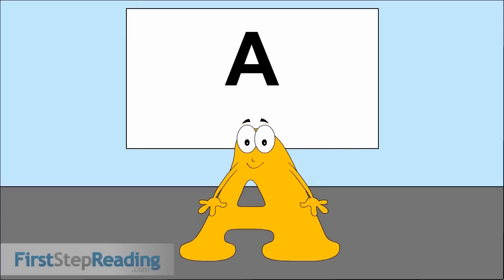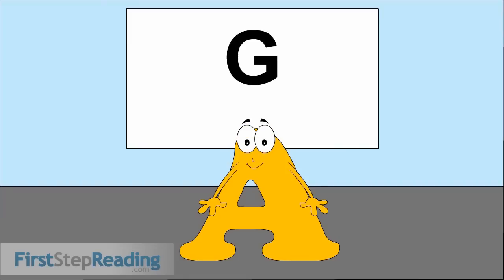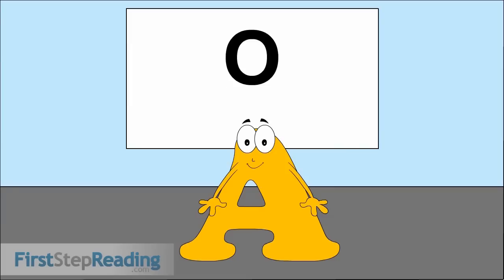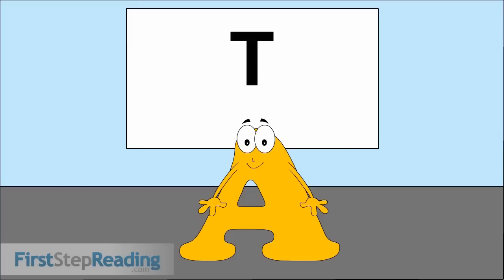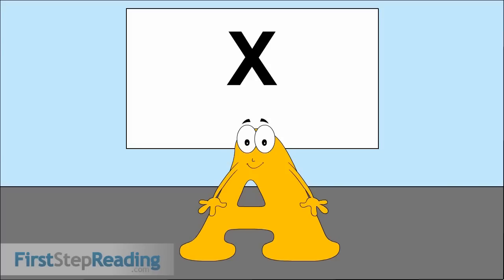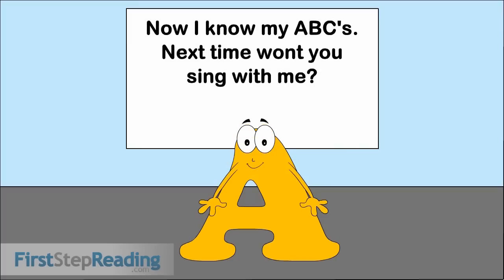ABC Song | Uppercase Traditional Alphabet Song, Letter Recognition Phonics Lesson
Alphabet
How to TEACH your Child to READ! @FirstStepReading
Step by Step
Step 1:

The Alphabet and Letter Identification.
Learning the Alphabet Song by watching the letters is the first step to learn to read.

When children are singing the letters of the Alphabet they are learning to associate the Letters of the Alphabet with the Letter names.

Children need to be able to identify the Uppercase and the Lowercase Letters in the English Language.  Also, children should learn to correlate the Uppercase Letters with their Lower Case Letter pairs.

- The Alphabet song is the traditional melody for learning the Alphabet.  Please sing with your child as you watch the video so your child learns to sing the Alphabet.

The Traditional Alphabet song is sung at a normal speed but this speed is quite fast for learning to recognize the Uppercase Letters in the Alphabet.

To assist your child's learning of the names of the Uppercase letters, practice singing the Traditional Alphabet song very slowly with your child and as you sing each letter point to each Uppercase letter Flashcard (Uppercase Letter Flashcards).

1. Letter Identification
2. Letter Sounds
3. 2 Letter Blending
4. 3 Letter Blending (Phonics Word Families CVC Words)
5. Sight words Memorization
6. What is a Vowel
7. Long Vowel Words (Long Vowel Words Families)
Vowel Consonant Vowel (vcv) or  Vowel Vowel (VV)
8. Digraphs (2 Letters that make 1 Sound)
9. Irregular Letter Sound Combinations
10. Blends (2 letters that make two sounds blended together)
11. Controlled R Words (ar, or, er/ur/ir)